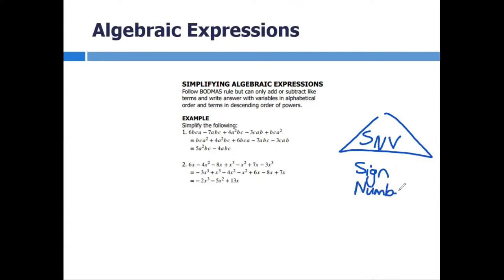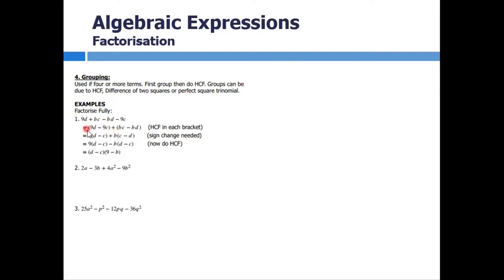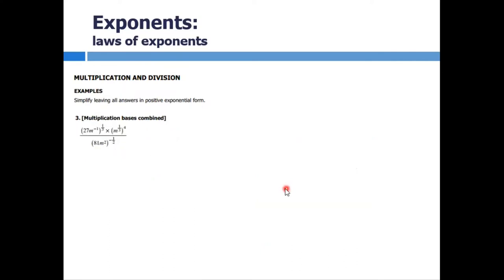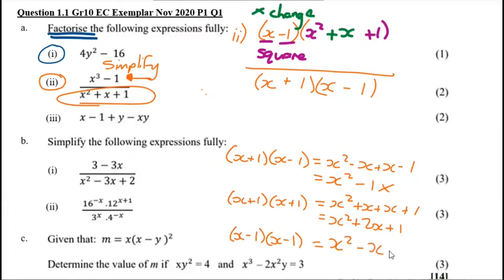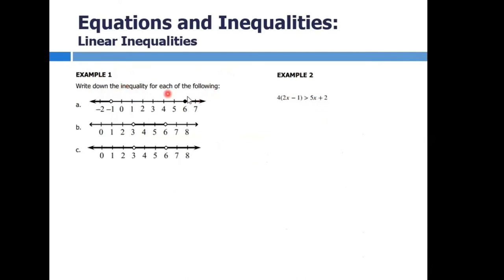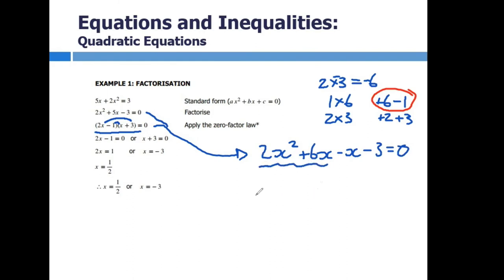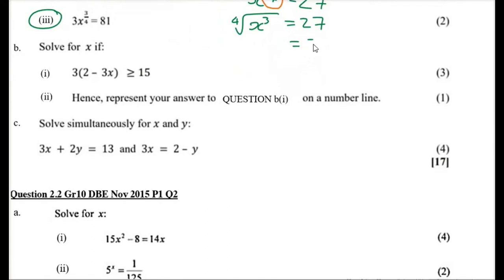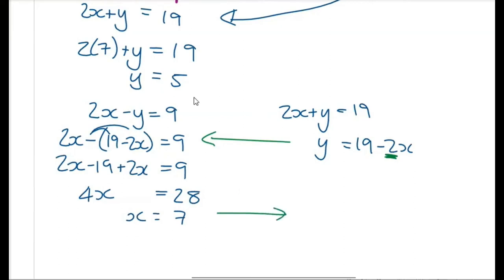Grade 10 Maths P1 - Algebra, Equations, Inequalities, exponents